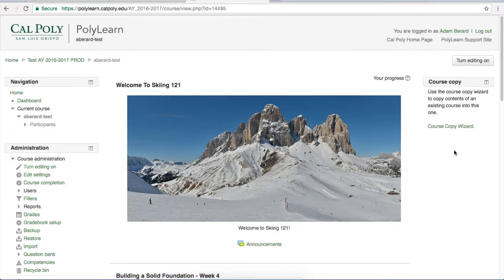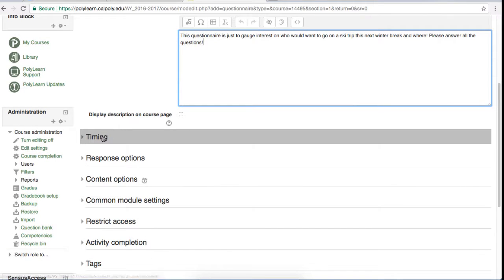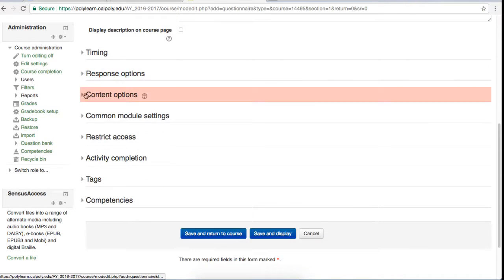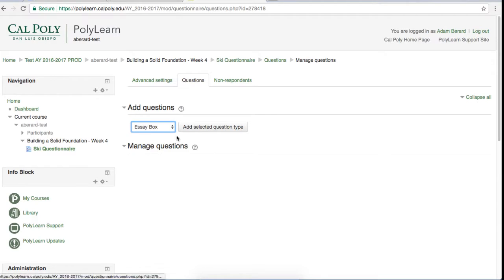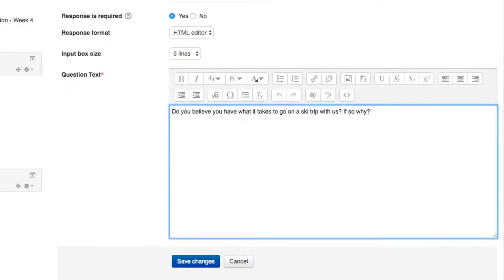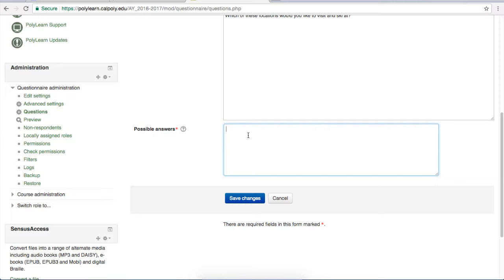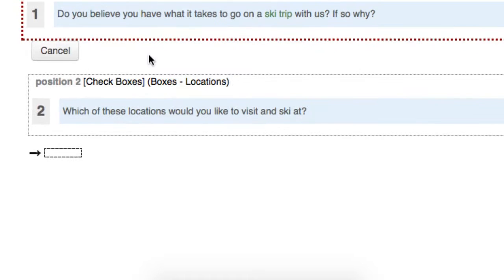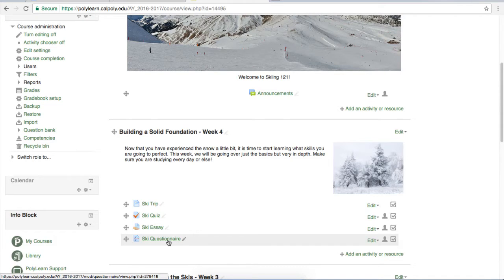Activity: Questionnaire (Moodle 3.1)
This video shows you how to create a questionnaire and add a couple questions in PolyLearn for Moodle 3.1. CC is available.